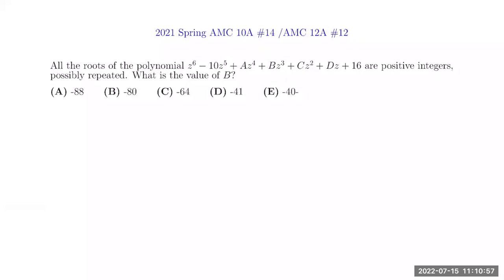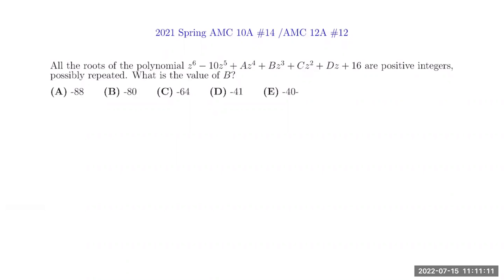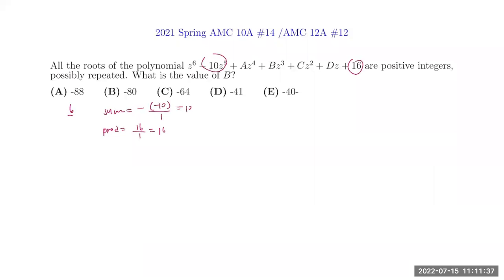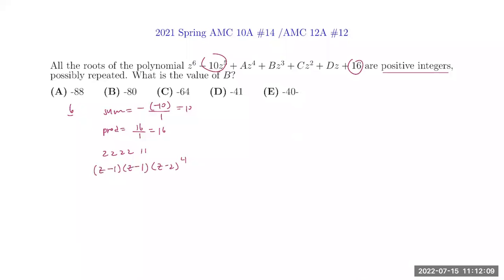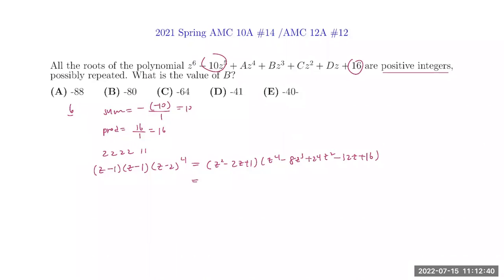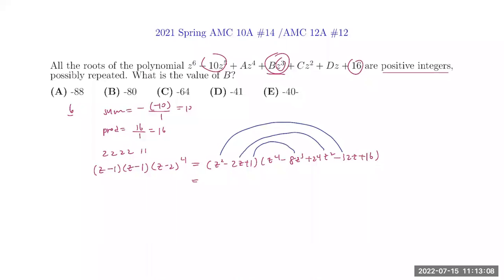2021 Spring AMC 10A #14 and AMC 12A #12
Solution Video to the following problems from the American Mathematics Competitions:
2021 Spring AMC 10A #14
2021 Spring AMC 12A #12